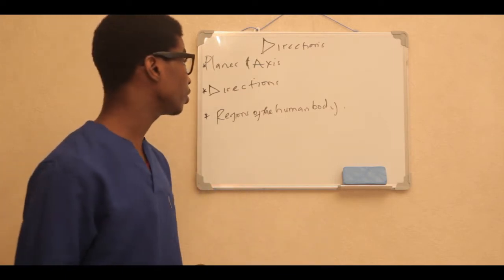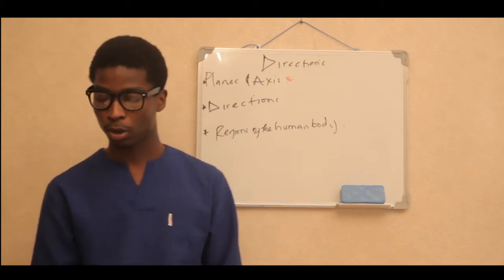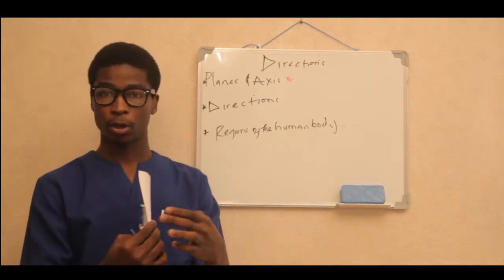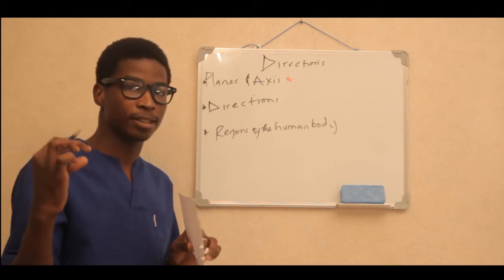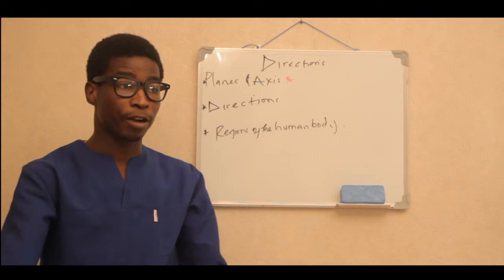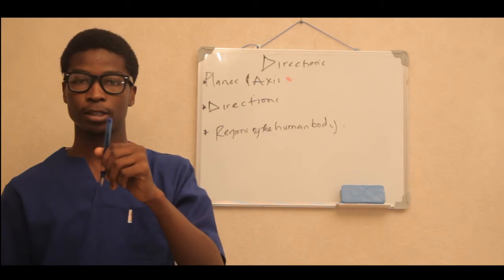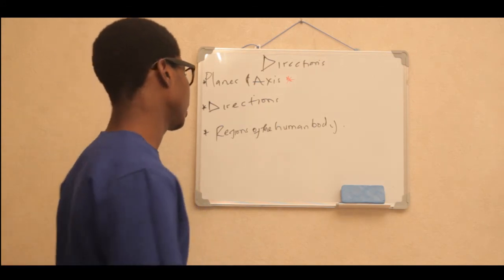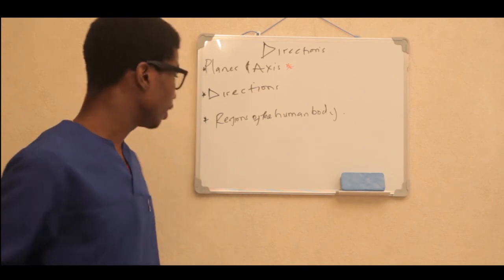basics of anatomy 1